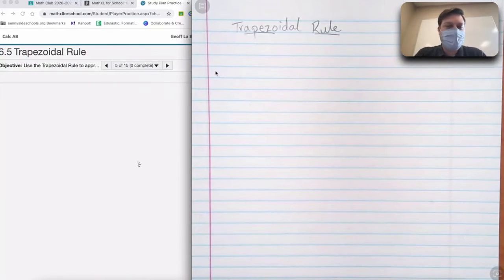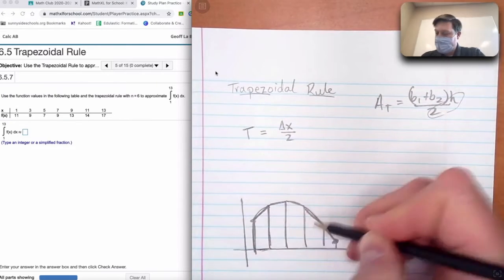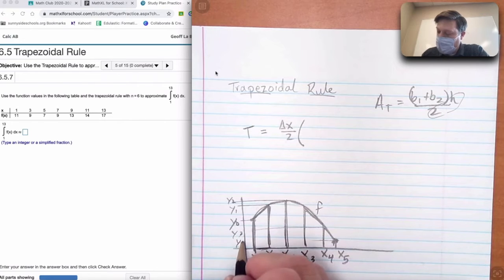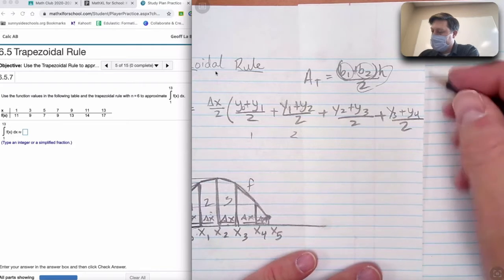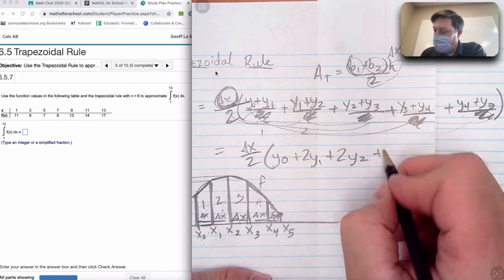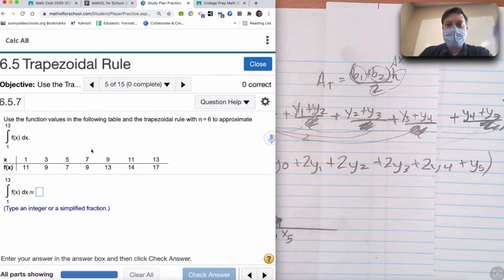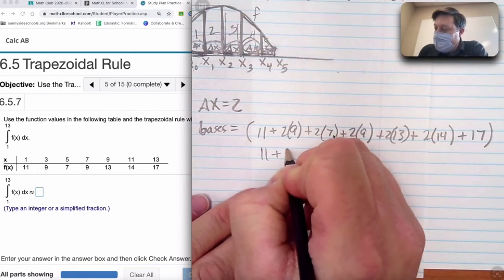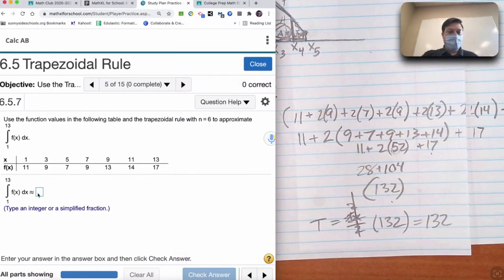Trapezoidal Rule (with sound) - AP Calculus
Trapezoidal rule for approximating area under a curve